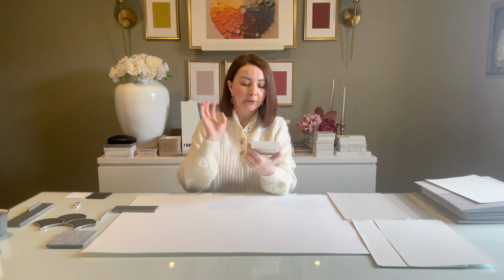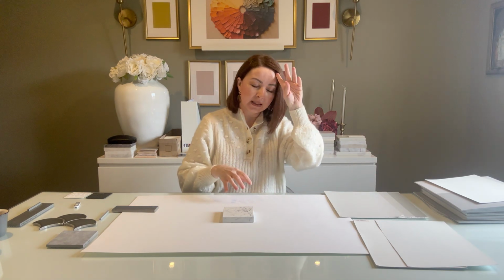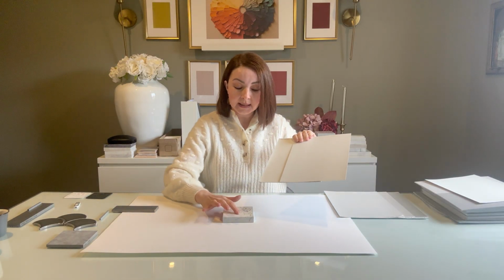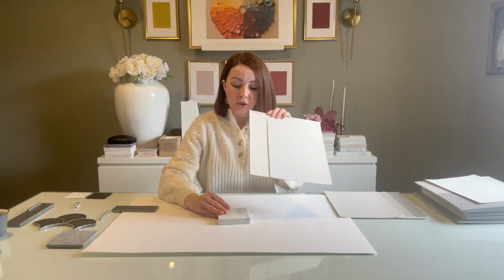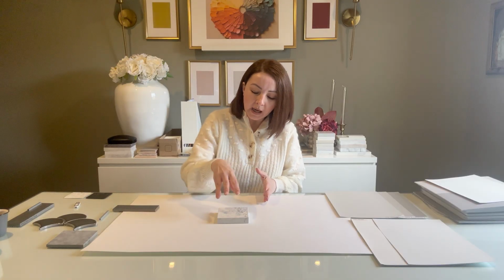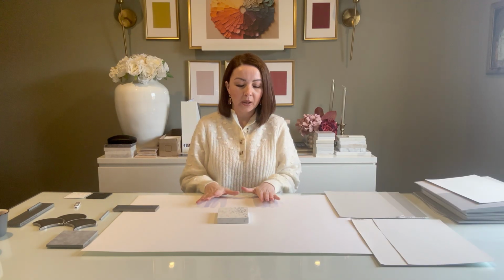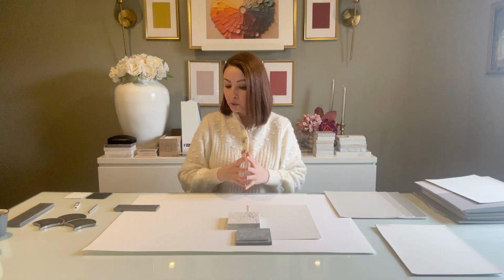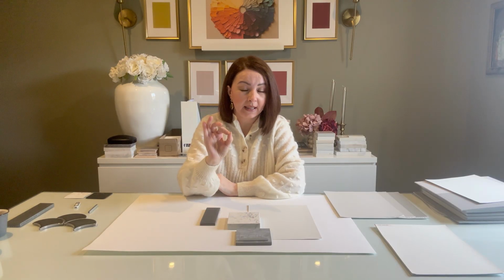Laundry & Powder Room Colour Scheme with Caesarstone White Attica | Best Neutral Paint Colours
Learn how to create a stunning laundry and powder room colour scheme using Caesarstone White Attica. I’ll show you how to pair tiles, paint colours, and finishes for a cohesive, modern look that works with this bold marble-inspired stone. Perfect for Australian homes and renovations!

E-BOOK - How to confidently Choose the Right white for your space

E-BOOK - How to Choose Neutral Paint Colours That Actually Work

🎓 ENROL IN MY COURSE
Ready to confidently choose your entire home colour scheme—without hiring a designer?
👉 Create your perfect Colour Scheme

💬 Got a question? Pop it in the comments!